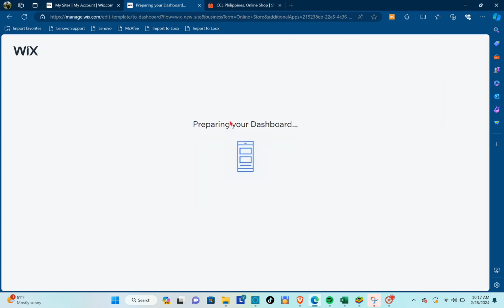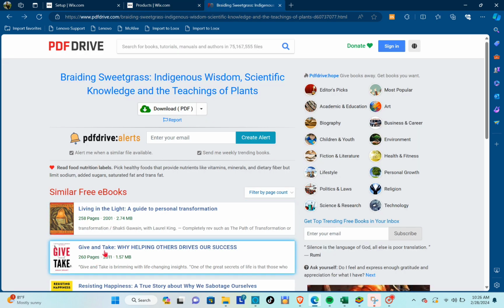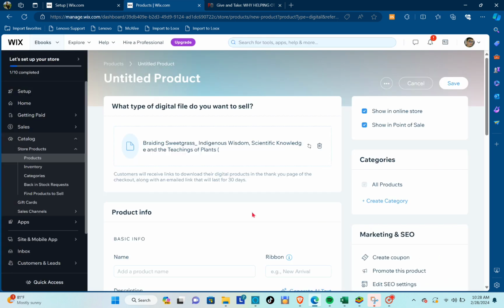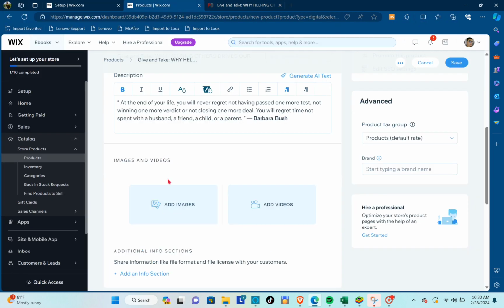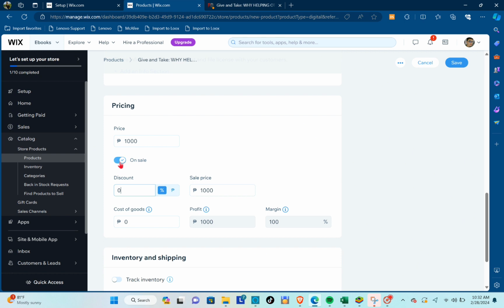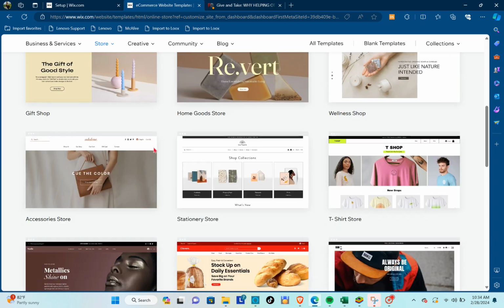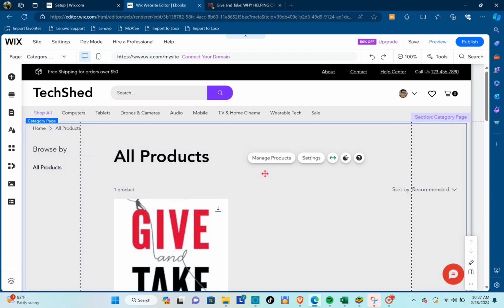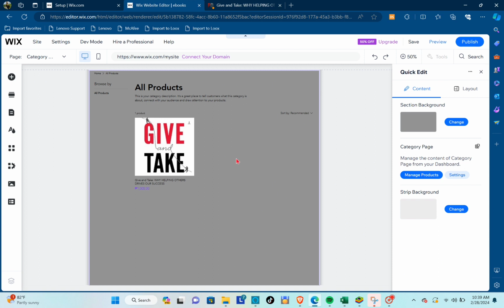How To Sell Digital Products On Wix | Wix Tutorial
Learn How To Sell Digital Products On Wix